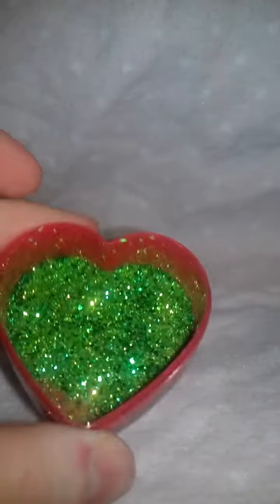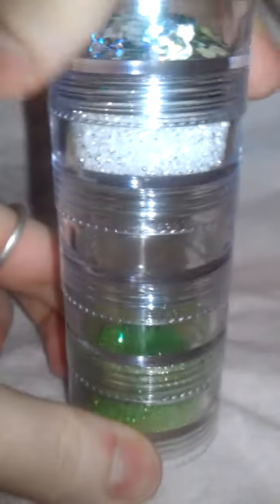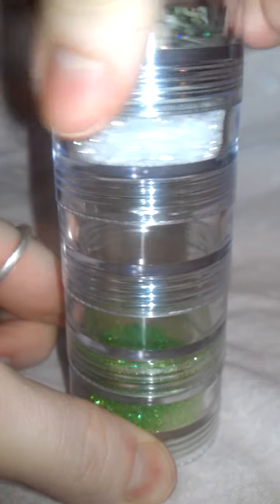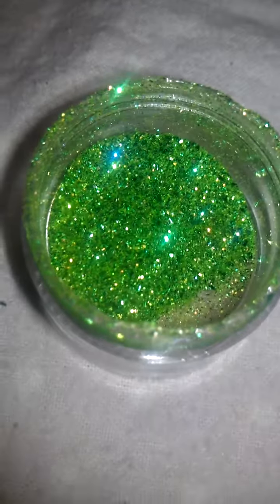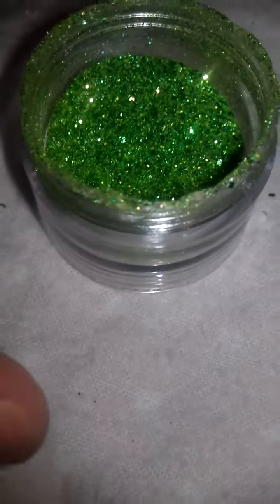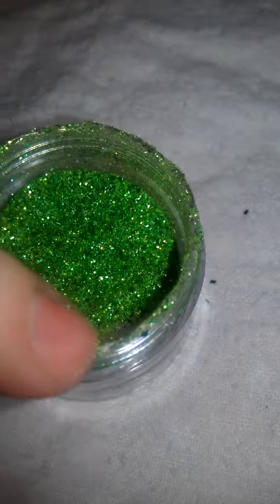Trick for screw on lid containers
Its not perfect but I love these containers and it saves a lot more than if I didn't do this